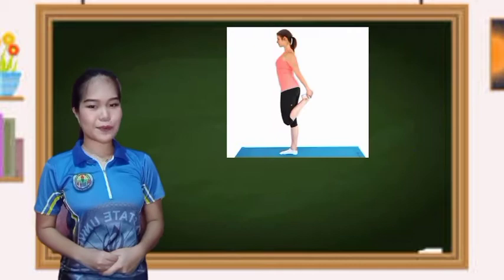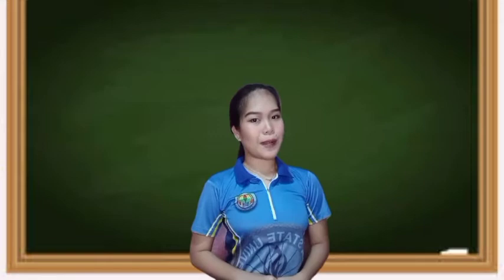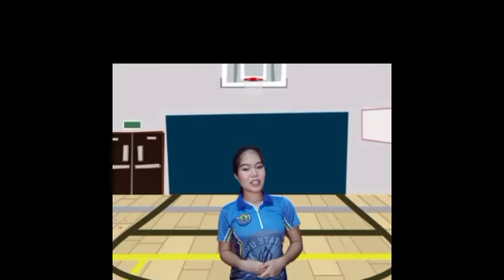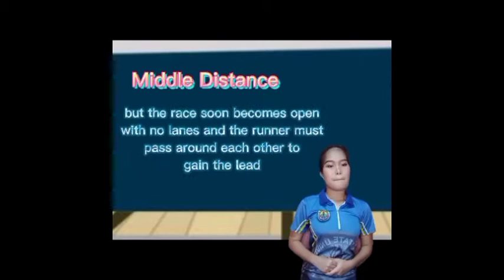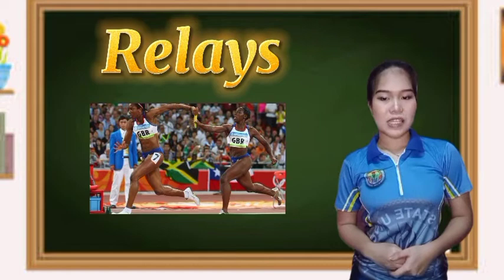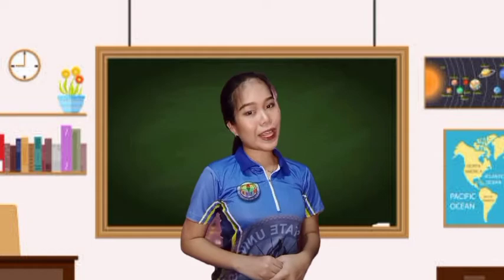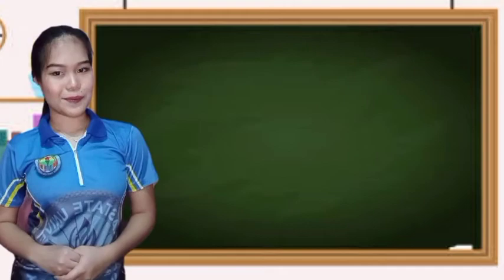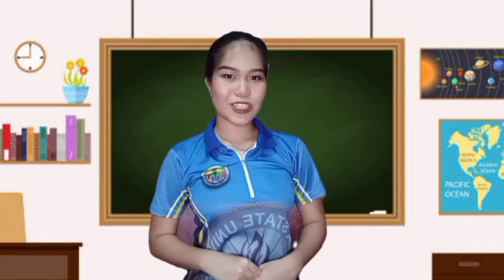TVBI. Introduction to Individual Sports: TRACK AND FIELD Grade 7